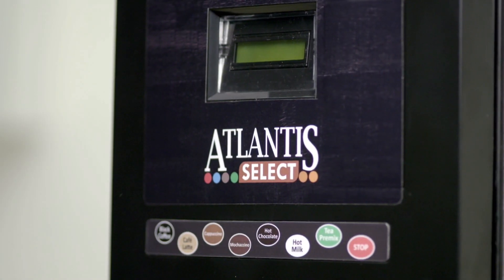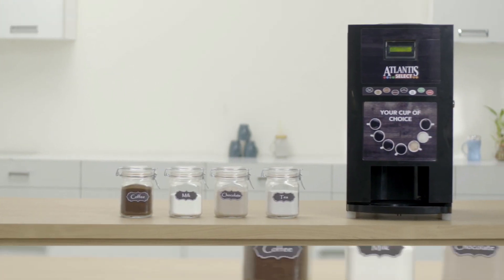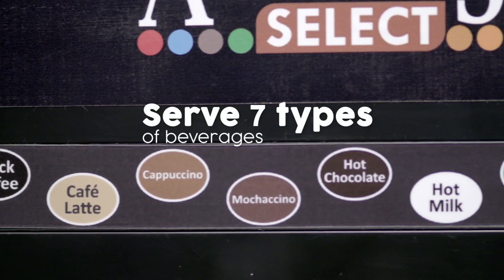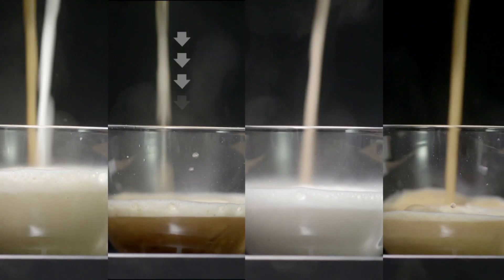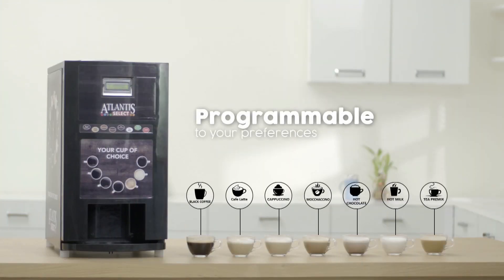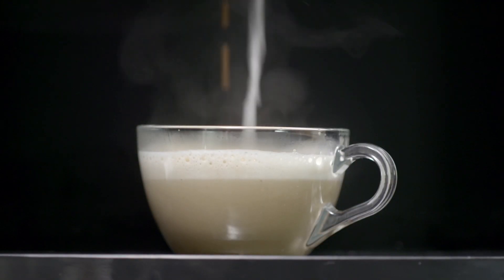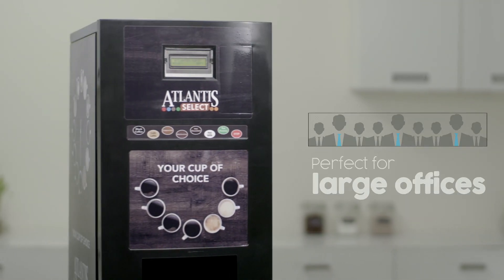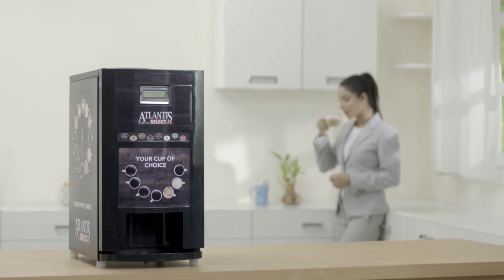Atlantis Select: 7 Drink Options Tea Coffee Vending Machine for Large offices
The new Atlantis Select is a versatile Tea and Coffee vending machine that brings your favorite beverages including Cappuccino, Mochaccino, Café Latte, and Hot Chocolate to your workplace - simply at the push of a button! or call us at